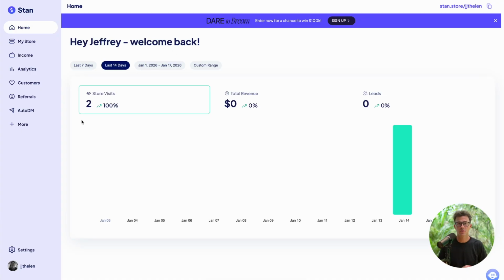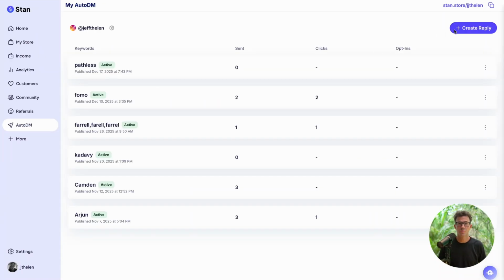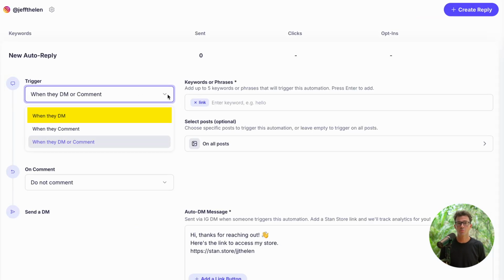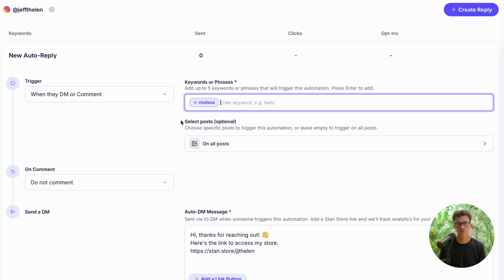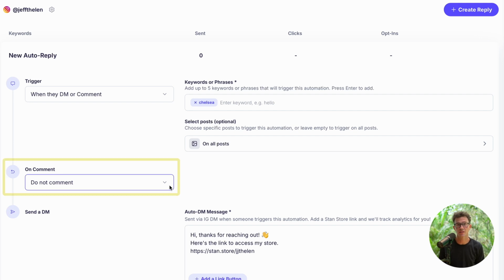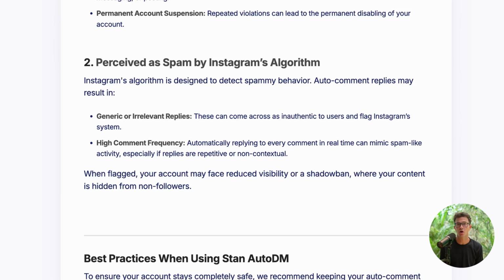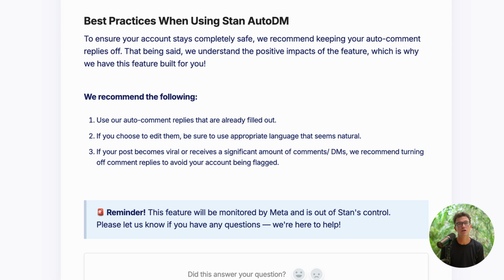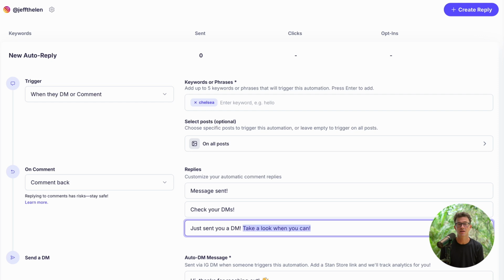How to Set Up DM Automation on Instagram with Stan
Set up Auto DM with Stan to grow your business on autopilot on Instagram. You can use Instagram DM automations to sell a product, grow your email list or drive traffic to your content off of Instagram.